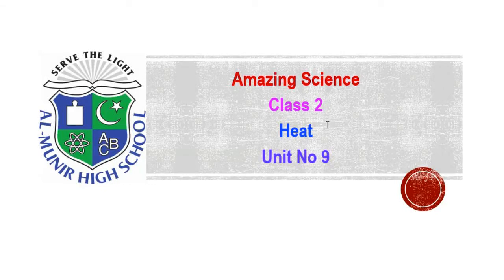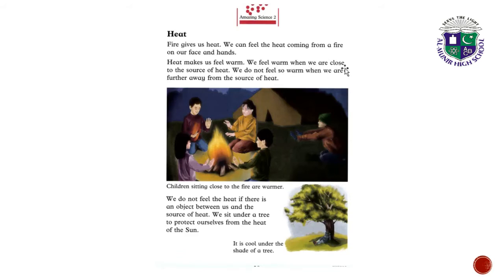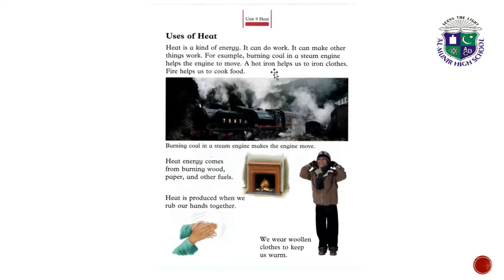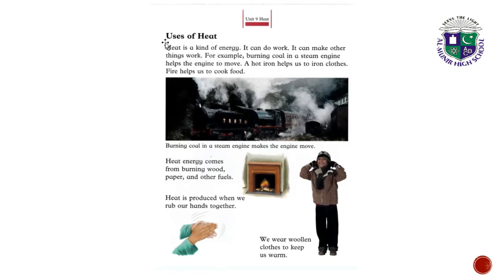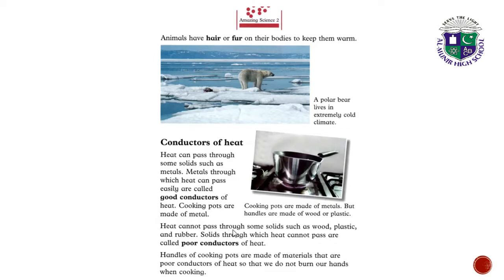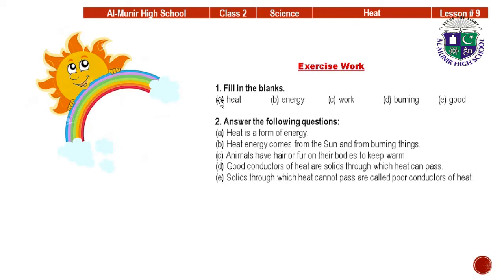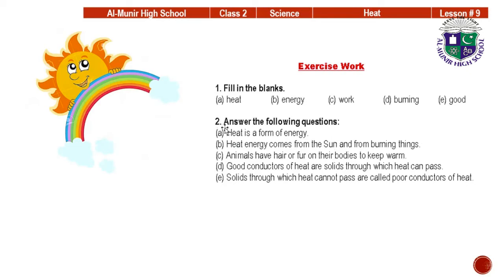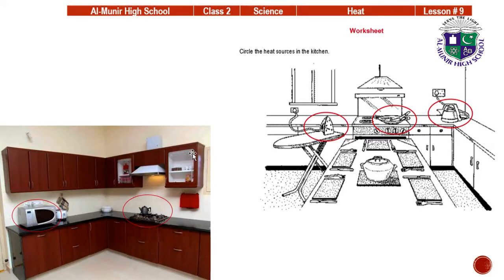Class 2 Science Unit no. 9